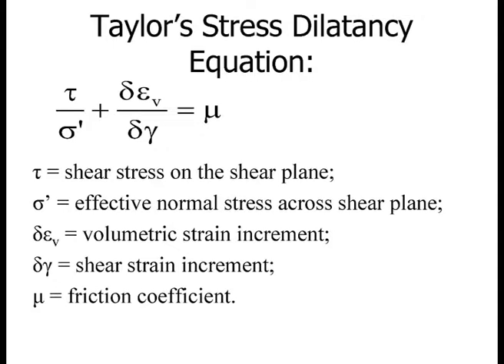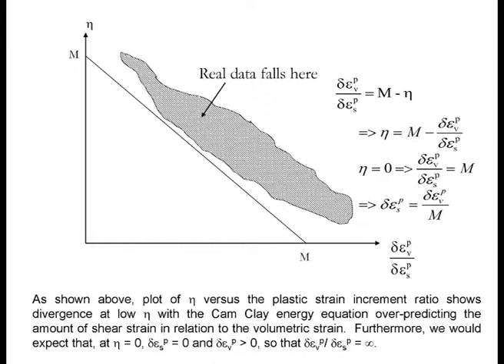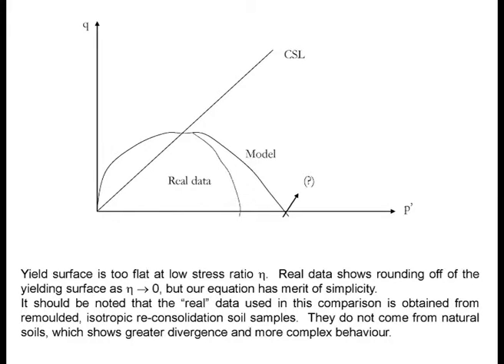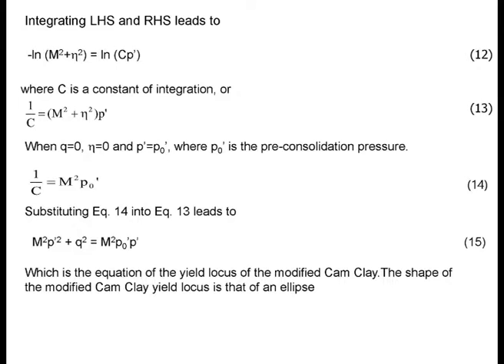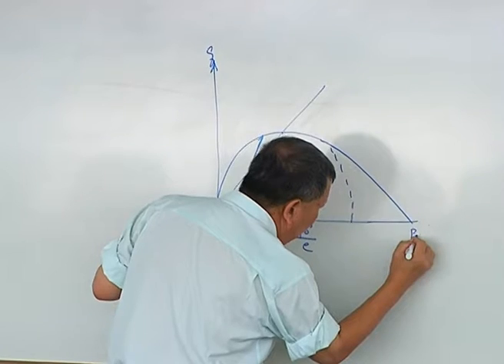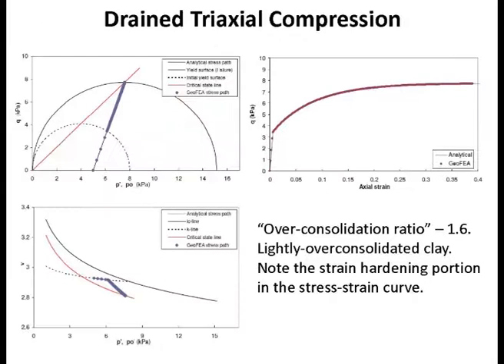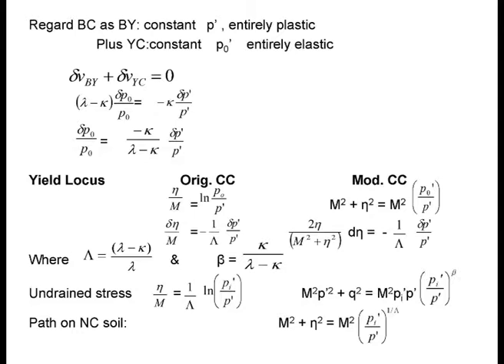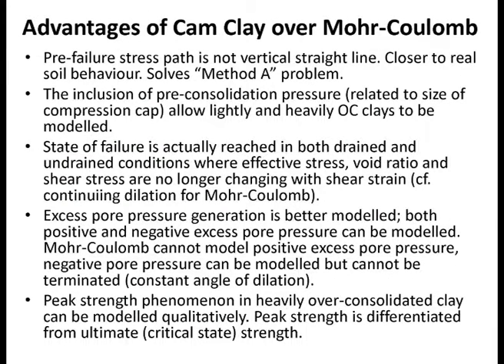GIAN course on Constitutive Modelling on Practical Geotechnical Analysis at IITB Bombay Lecture 11